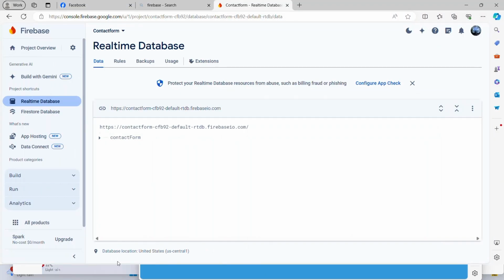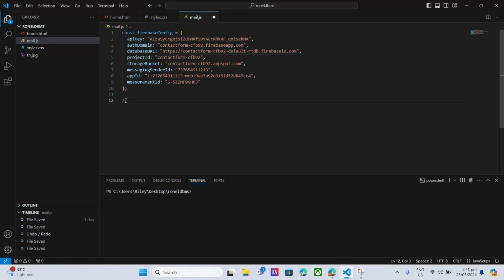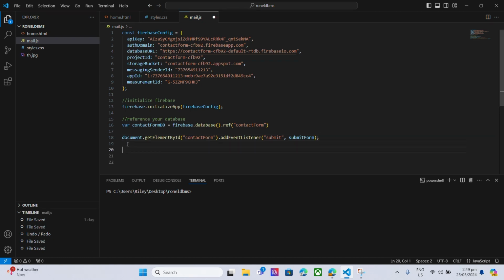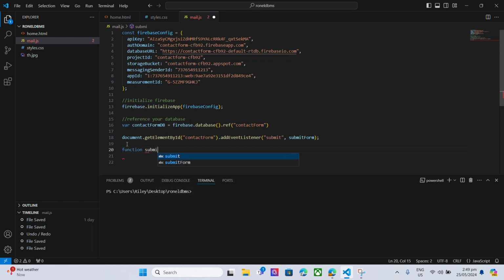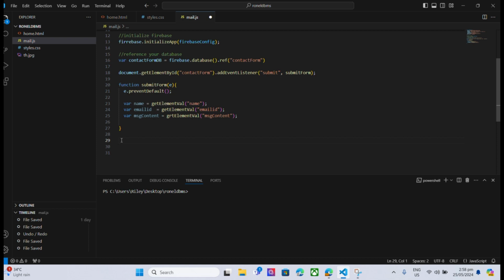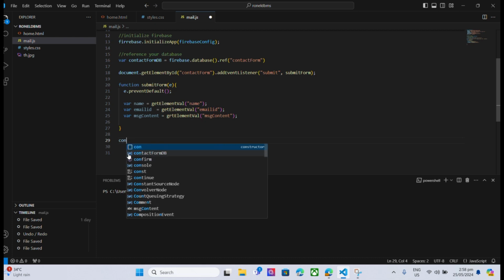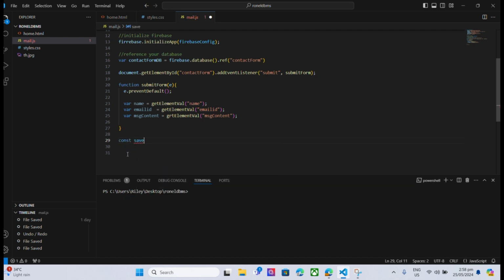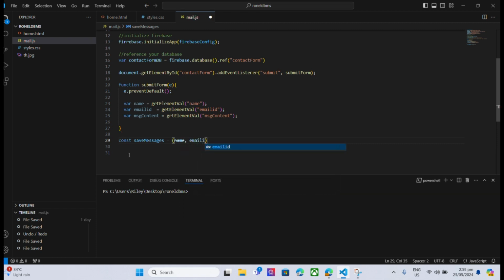Dms Final Project (Contact Form)